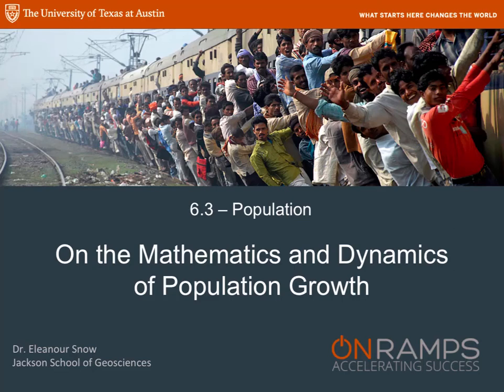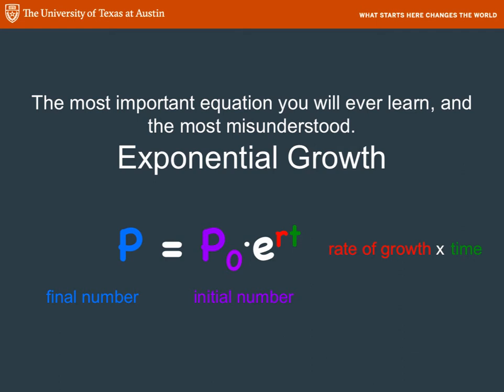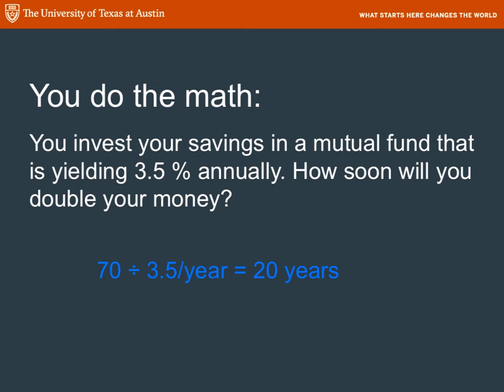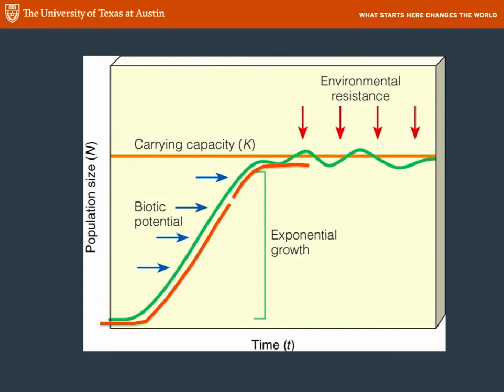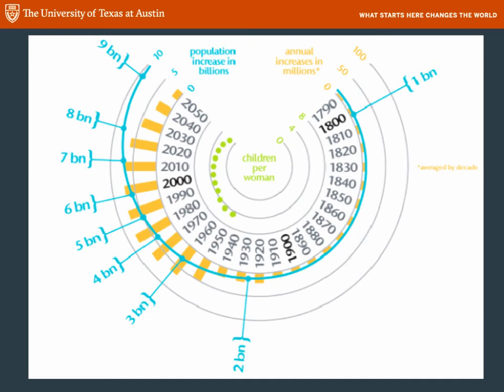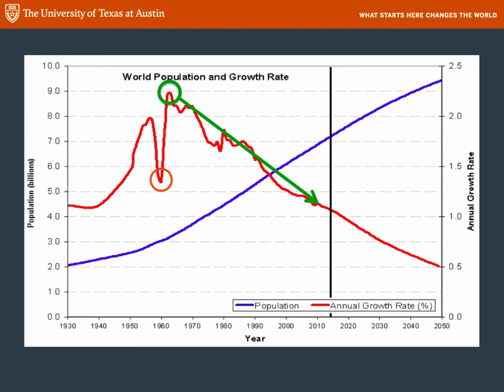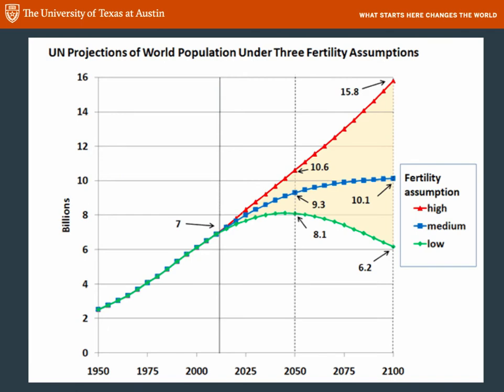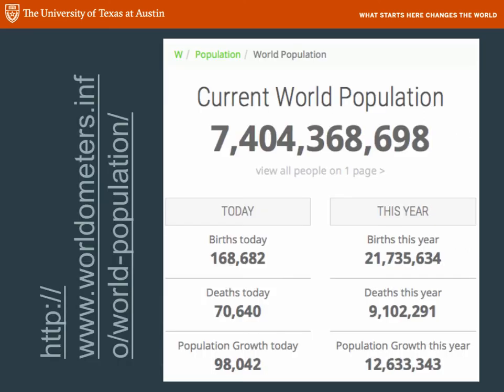Dynamics and Mathematics of Population Growth